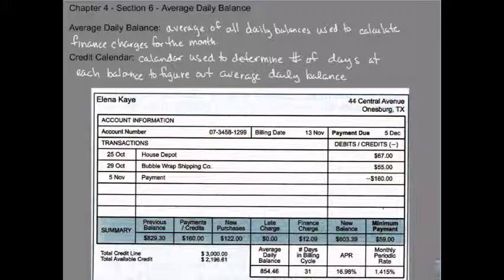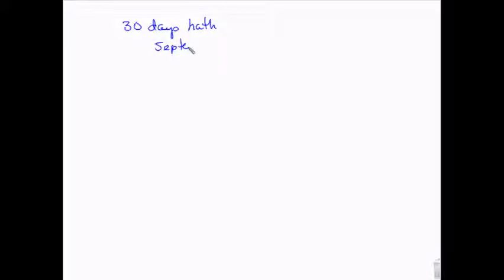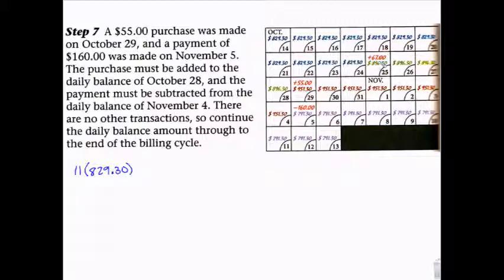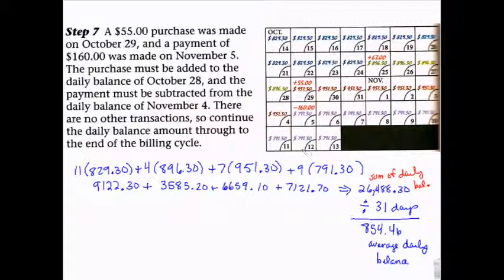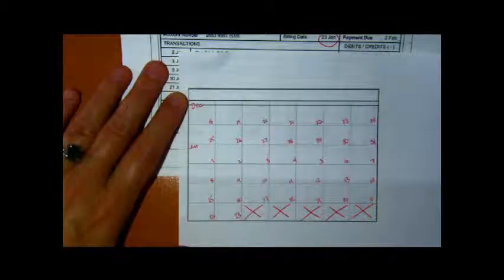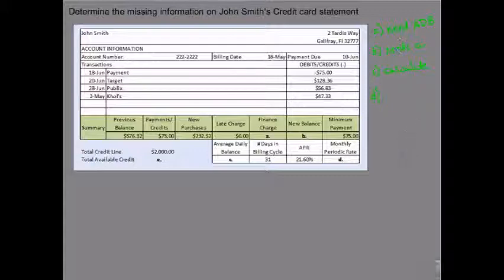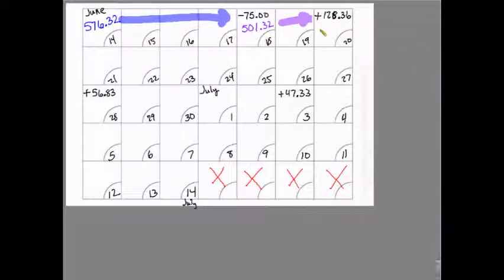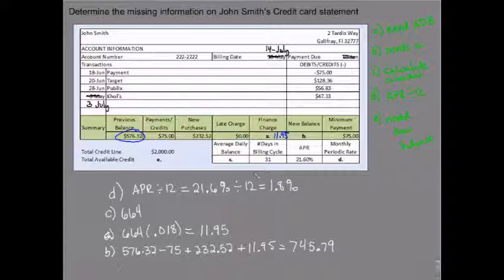Financial Algebra - Credit Calendar - Average Daily Balance